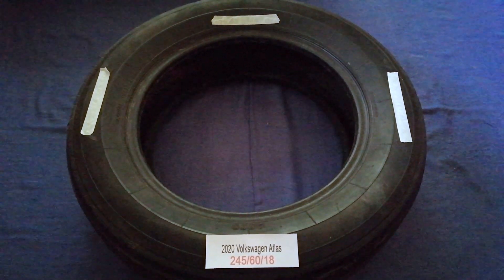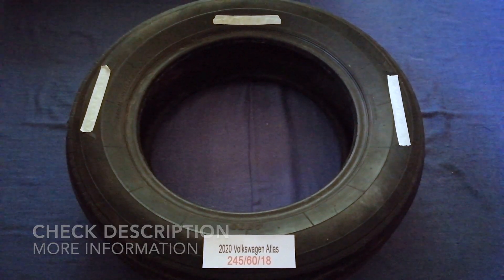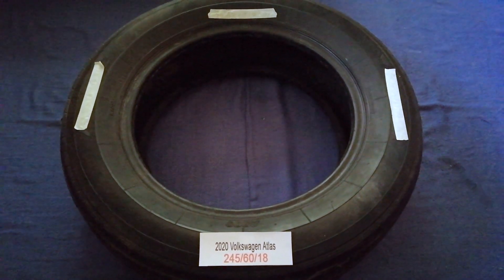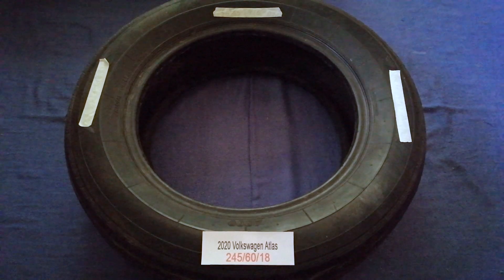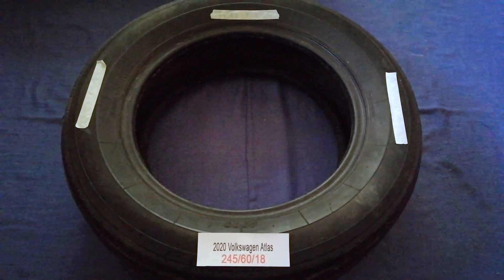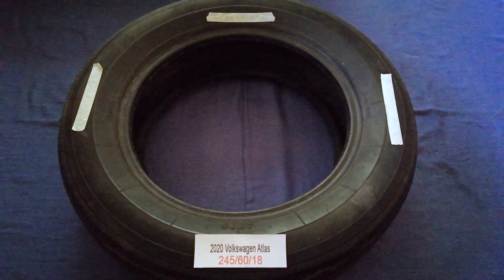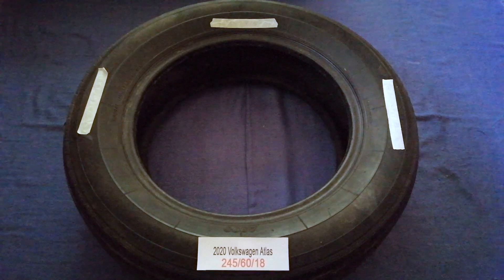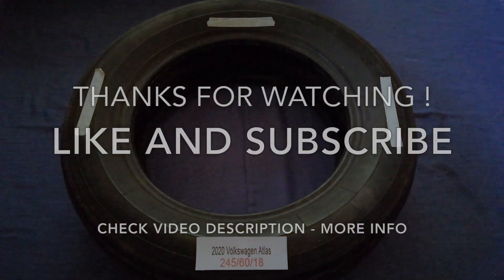🚗 🚕 2020 Volkswagen Atlas Tire Size 🔴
2020 Volkswagen Atlas Tire Size
2020 Volkswagen Atlas Tire Size

Volkswagen (German: [ˈfɔlksˌvaːɡn̩] (About this soundlisten);[Note 1] shortened to VW [faʊˈveː] (About this soundlisten)) is a German motor vehicle manufacturer headquartered in Wolfsburg, Lower Saxony, Germany.